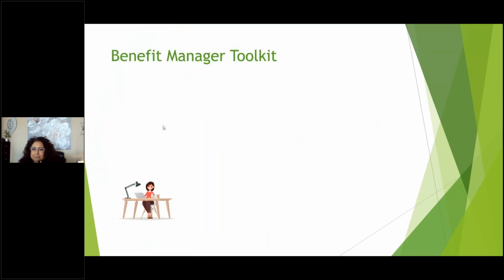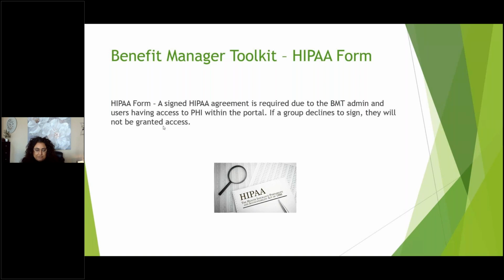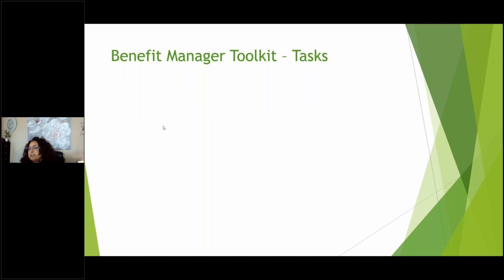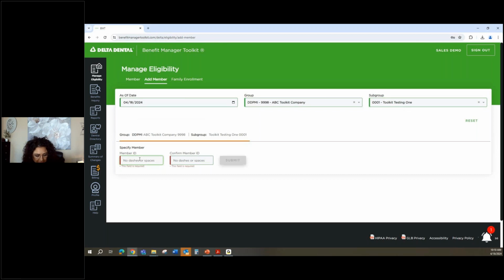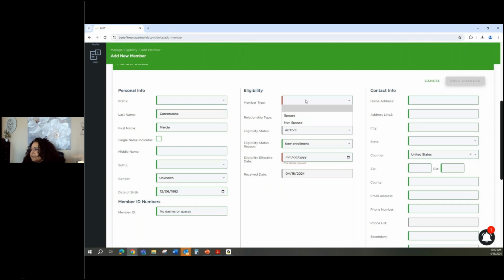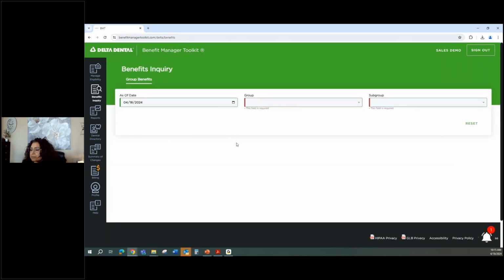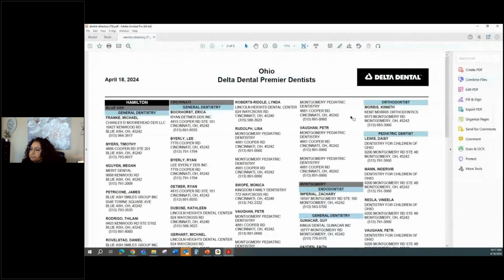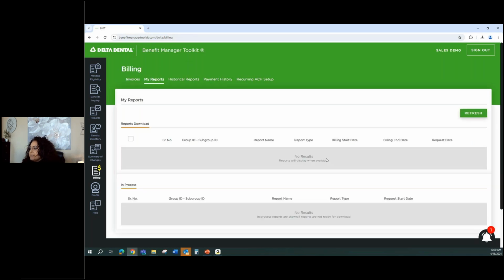The Group Corner: Delta Dental's Benefit Manager Toolkit Training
Applicable to brokers in Ohio, Michigan, Indiana, Kentucky

Kim Hairston of Delta Dental of OH joins the Group Corner for an overview of how to use the Benefit Manager Toolkit (BMT).

BMT is an online tool that allows you to take control of your group's eligibility and streamline your benefits management process. Learn how to:
•  Get real-time benefit and eligibility information 24/7
•  Enter, edit, and terminate member eligibility
•  Download dentist directories in a printable format